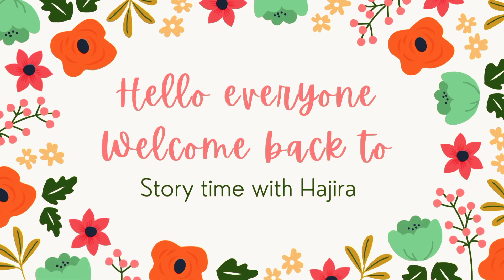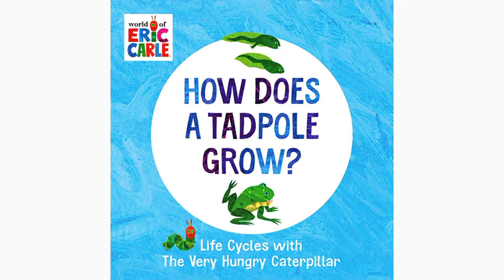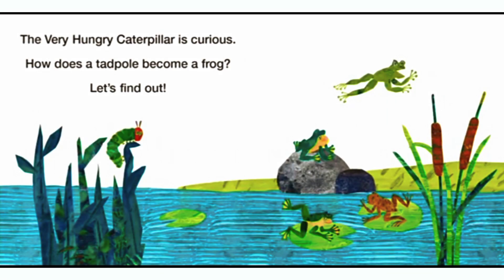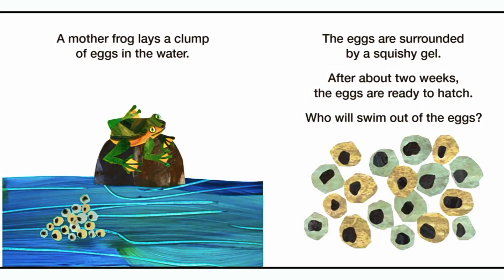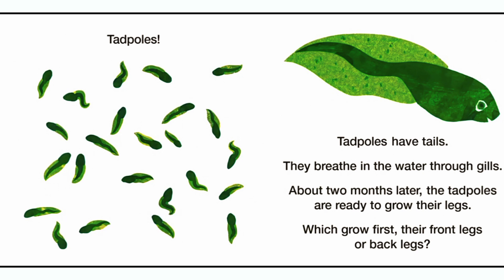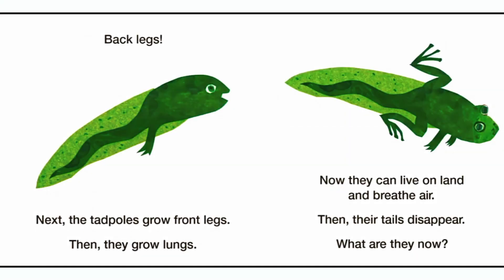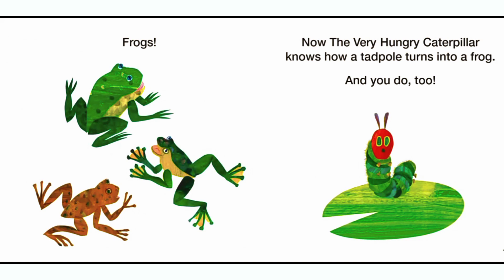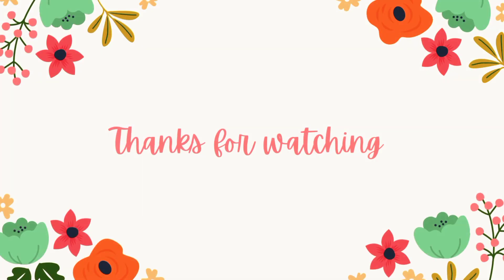🐸"HOW DOES A TADPOLE GROW"?LIFE CYCLES WITH THE VERY HUNGRY CATERPILLAR🐛 BY ERIC CARLE🖌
🐸🐛How Does a Tadpole Grow?: Life Cycles with The Very Hungry Caterpillar (The World of Eric Carle)

🐸Learn how a tadpole becomes a frog with Eric Carle's classic artwork and The Very Hungry Caterpillar!

📖 In this nonfiction story, young readers explore the transformation of a tadpole into a frog. The miracles of nature come to life in this early-learning series centered around life cycles, featuring simple text and Eric Carle's classic illustrations!